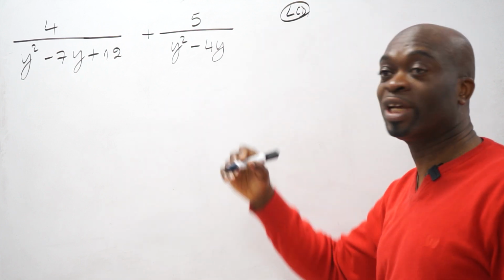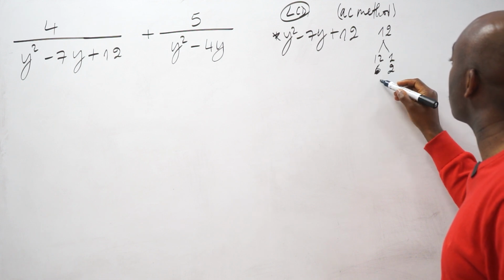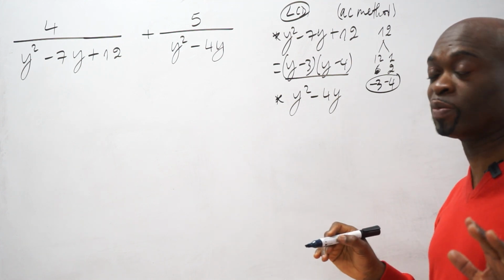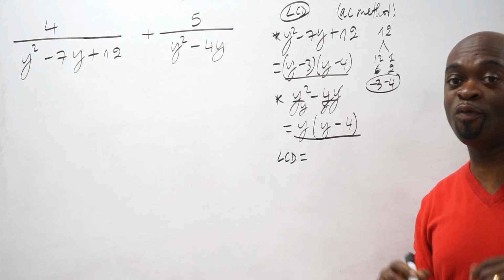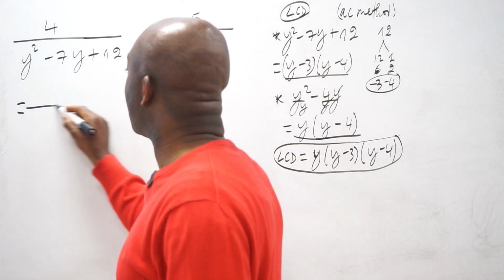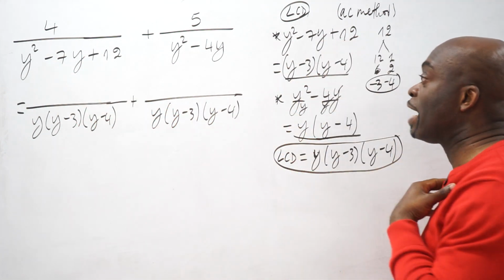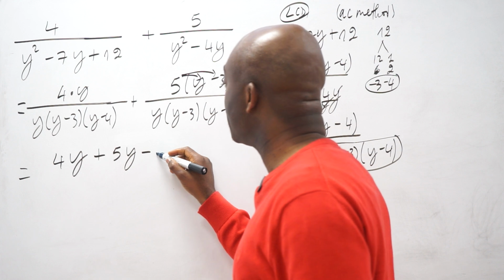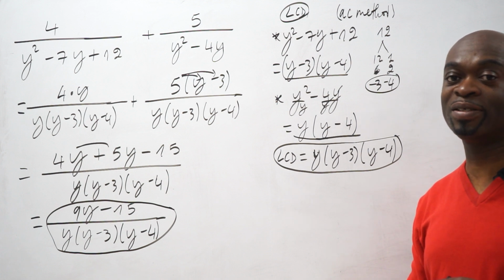Adding And Subtracting Rational Expressions - Factor Polynomials